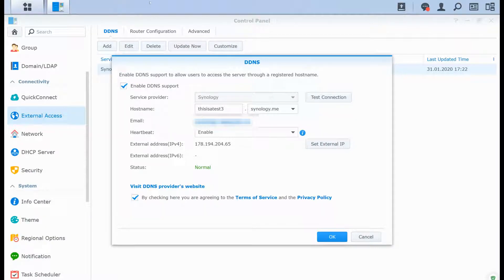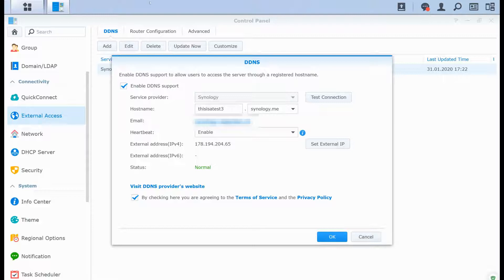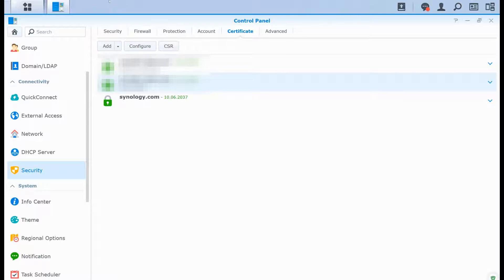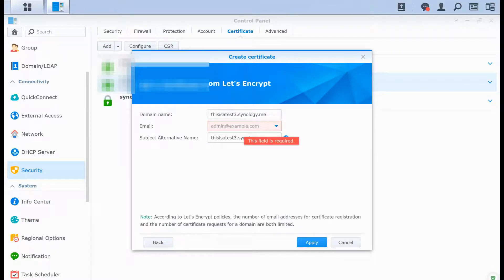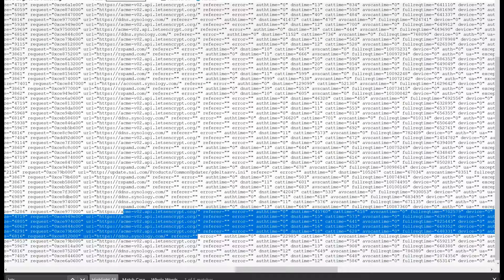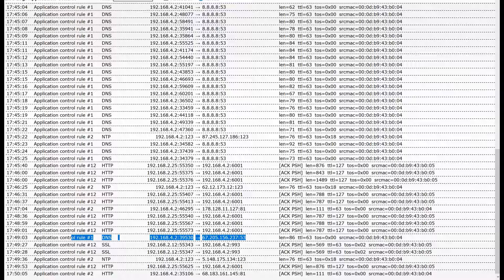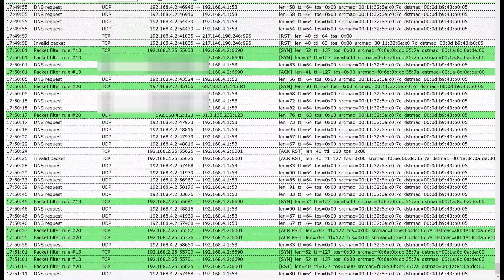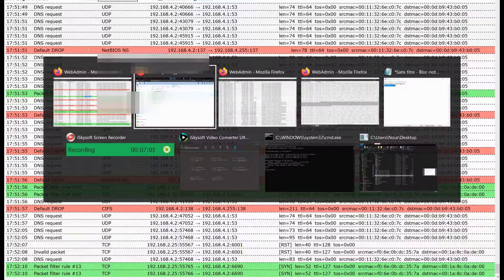06 - (1/3) How to install Let's Encrypt certificate on Synology (Tutorial new method, Security)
Hello guys,
(REMARK : After some remarks and tests, it seems that it is working only with Synology DDNS (this video and N°7) and no-ip.com DDNS (video N°18). Other tests would be needed to better understand. That means that usual method still applies for other options, with redirection of ports TCP 80 or 443 to your NAS).

Here is how install a Let's Encrypt certificate on your NAS.
The new mechanism makes it is way easier than before.